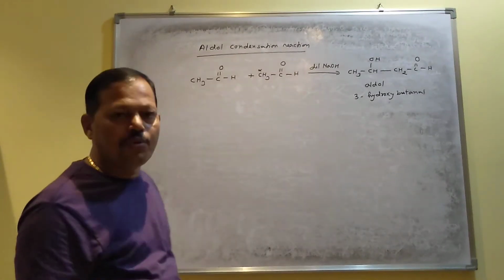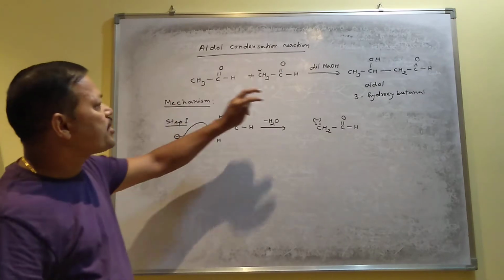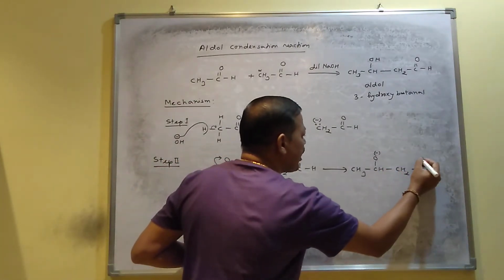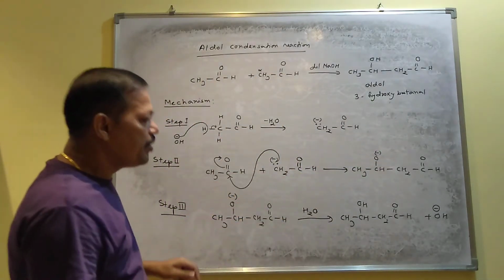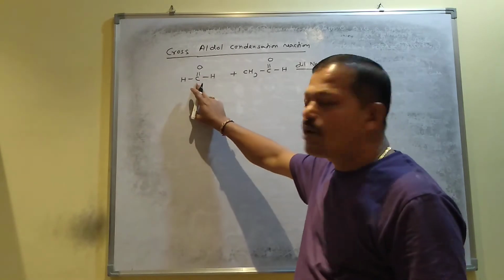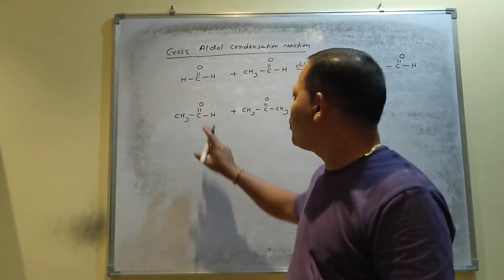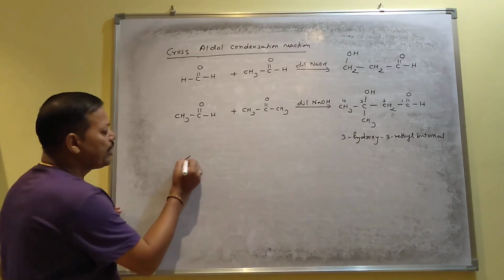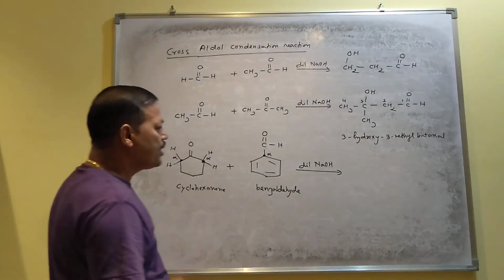Aldehyde and ketones 12